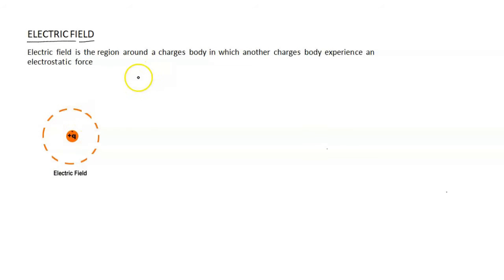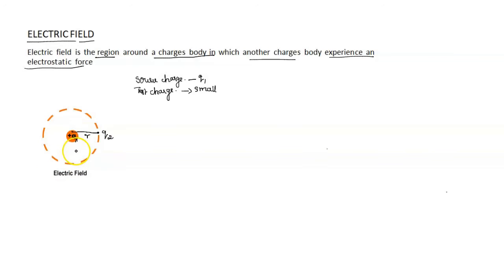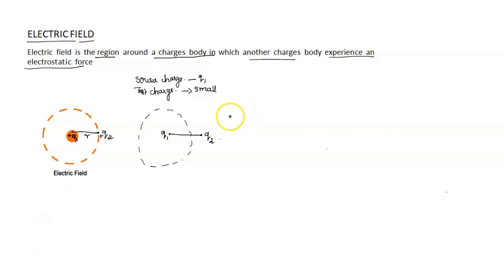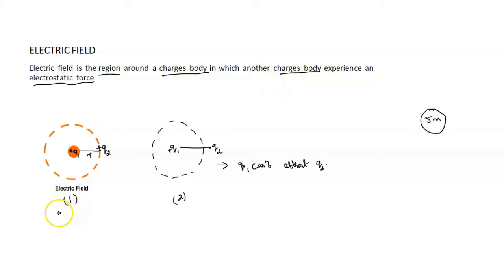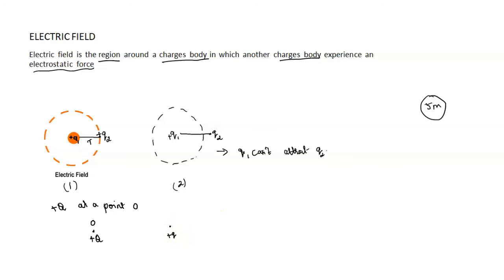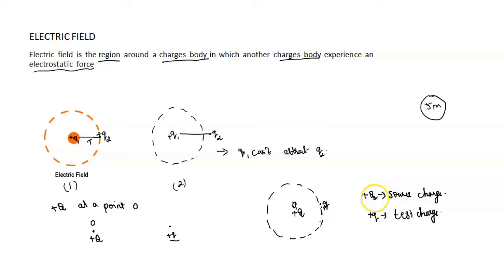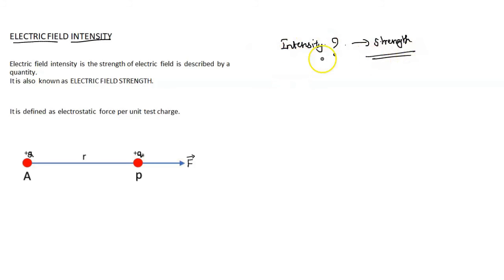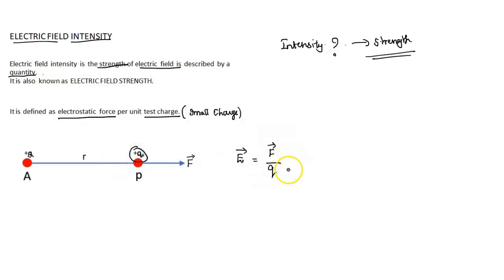Electric Charges And Field -Part 3 | Class 12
This video includes the explanation of electric field and electric field intensity